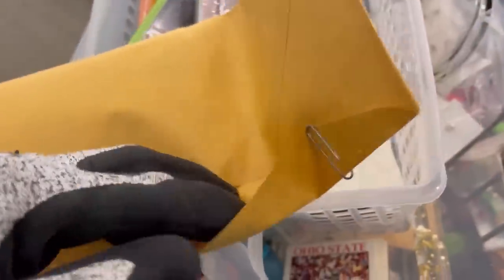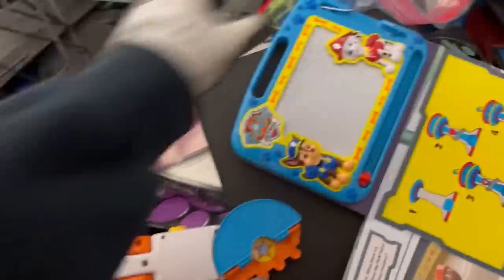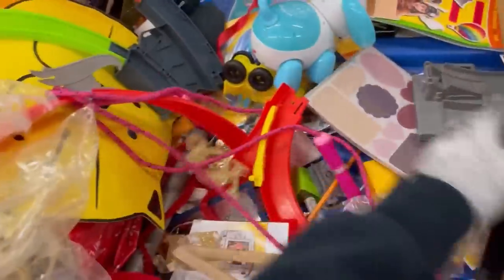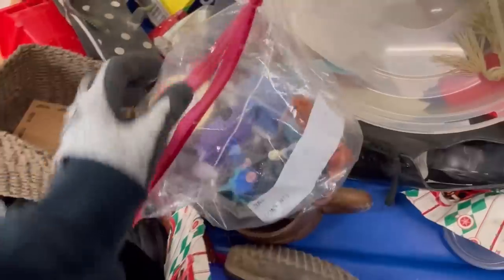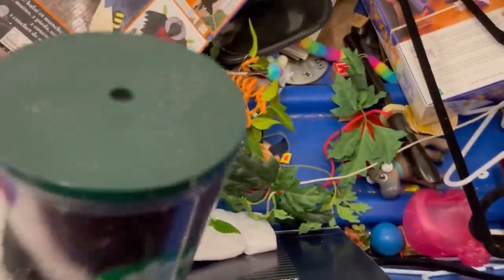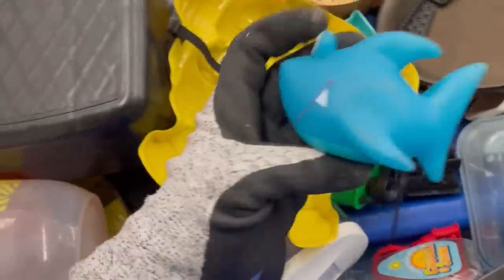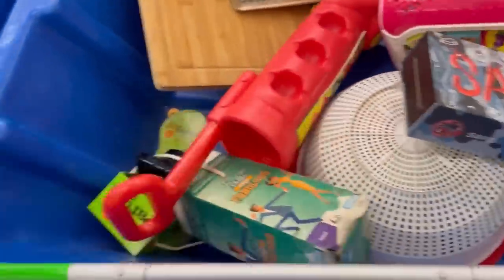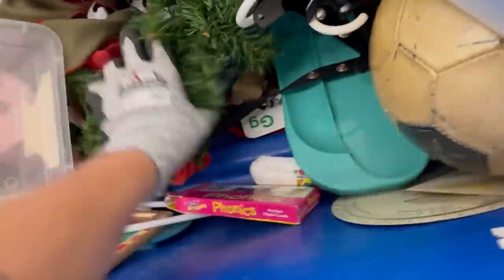This Goodwill Bins Find will Sell for Thousands